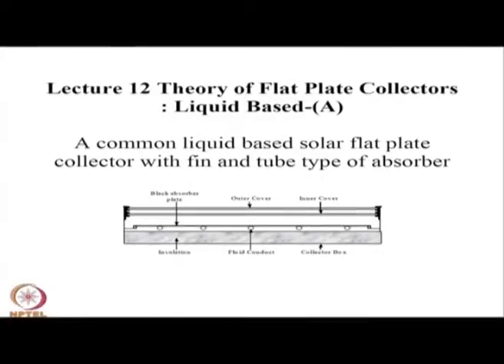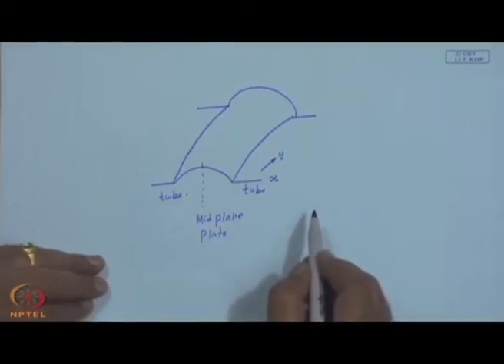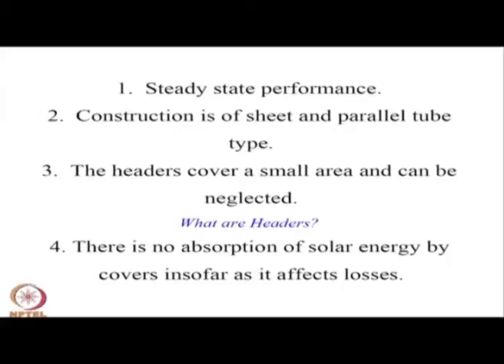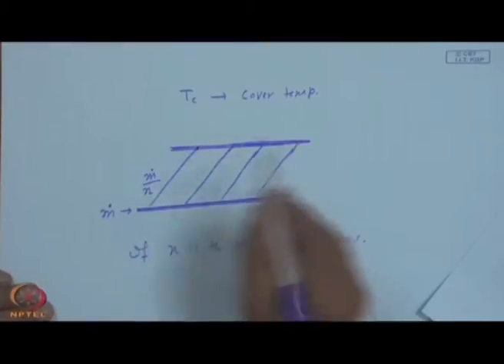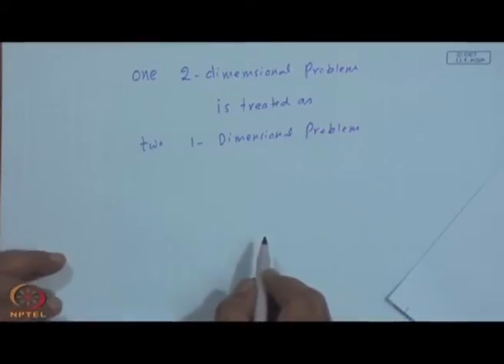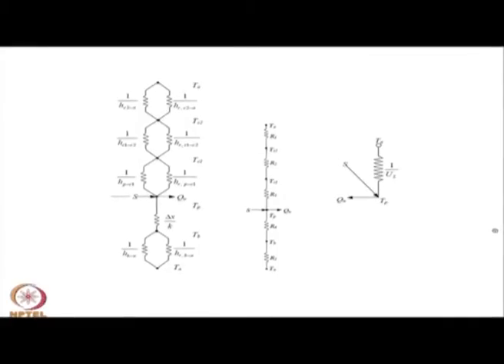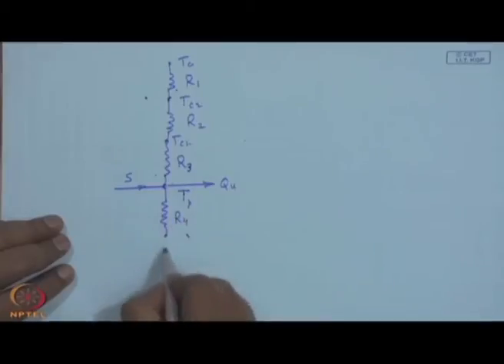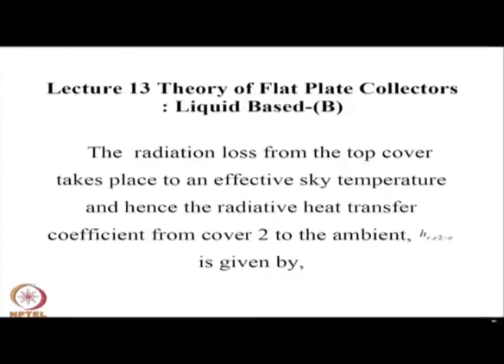Theory of Flat Plate Collectors - Liquid Based (A)